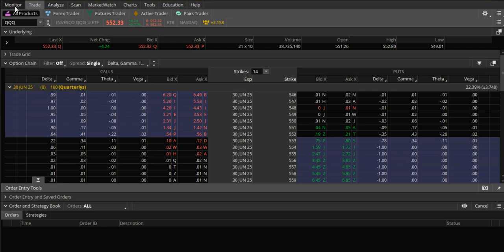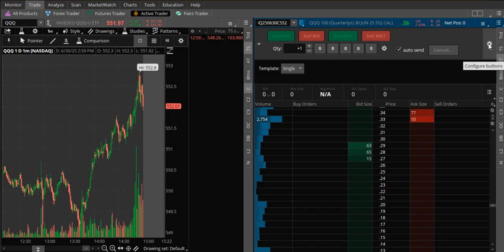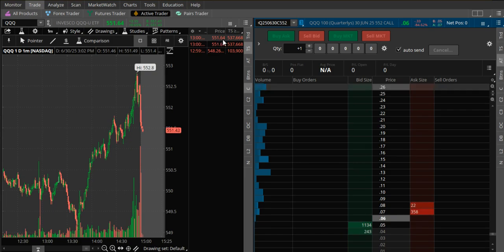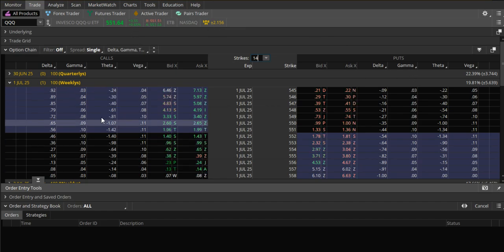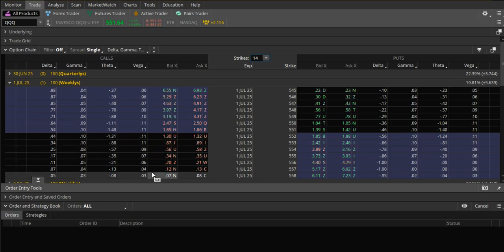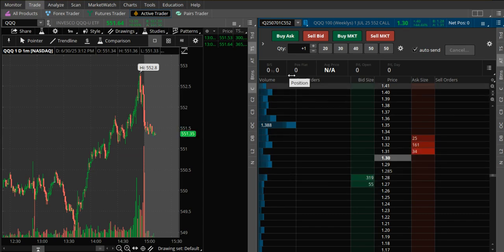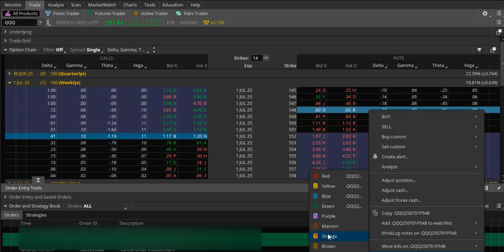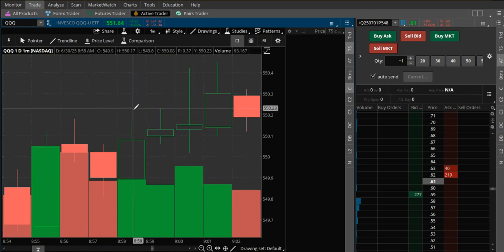Setting Up Thinkorswim